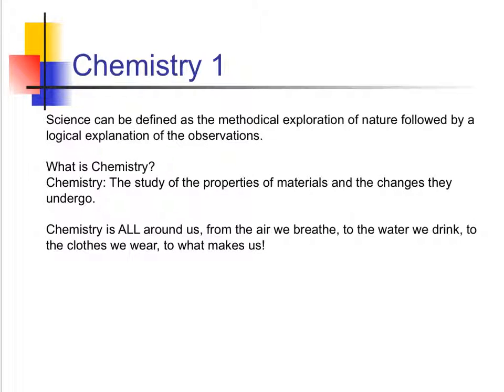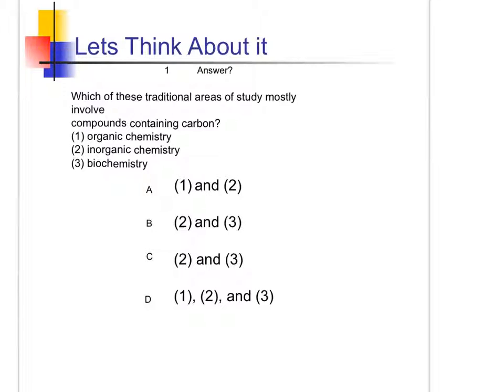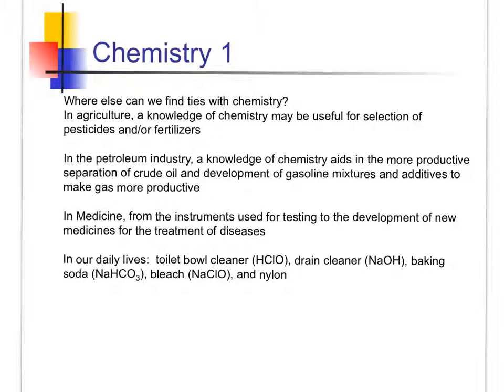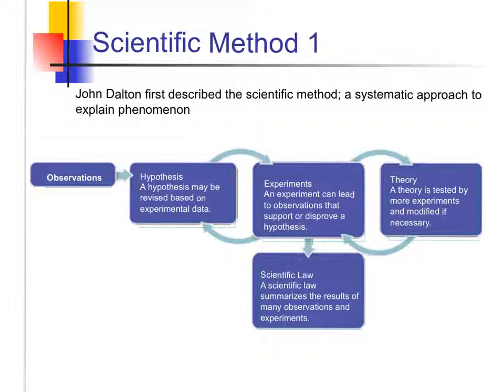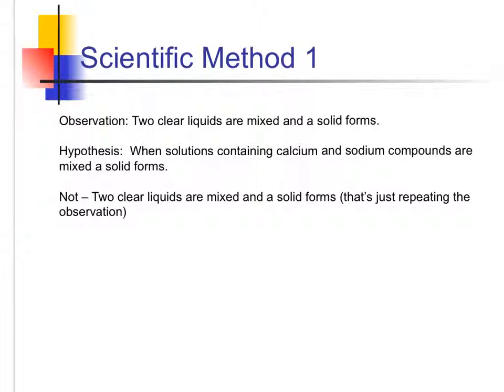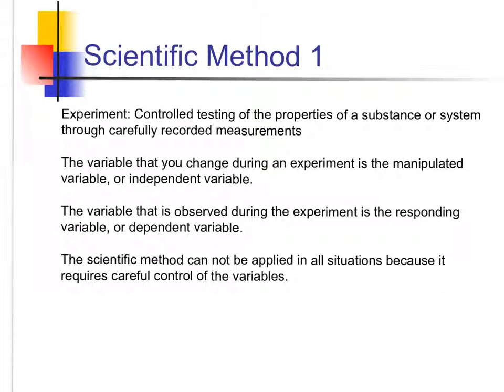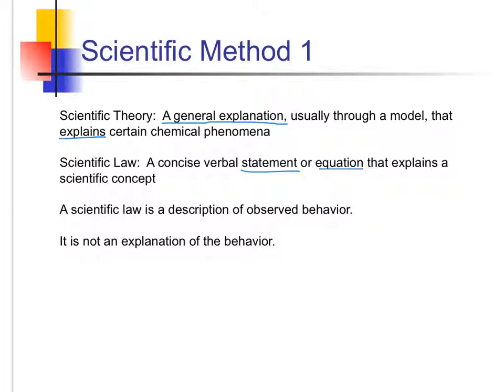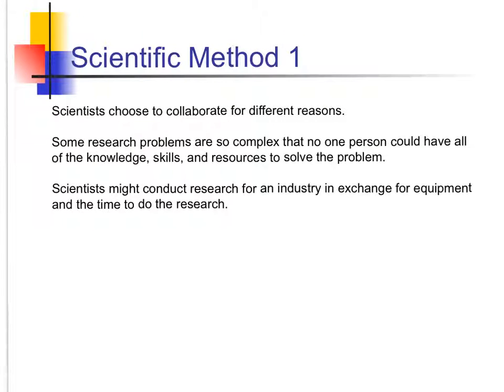Conceptual Chem Unit 1 chapter 1